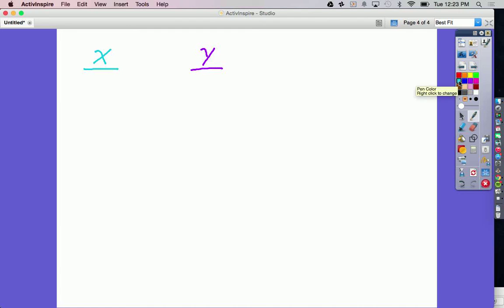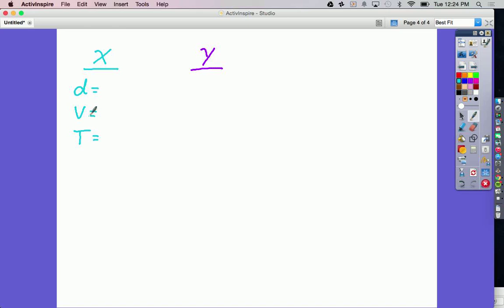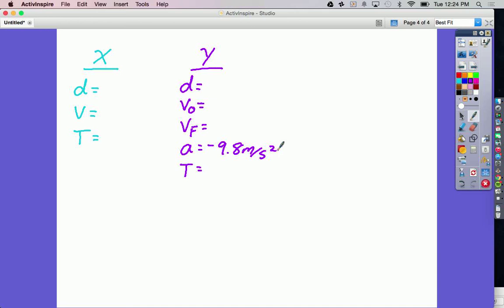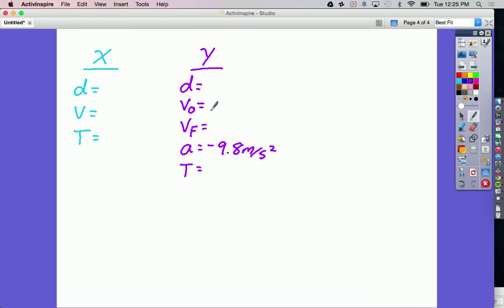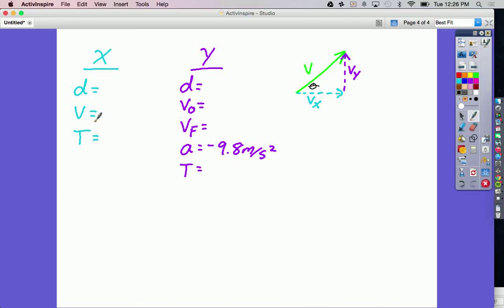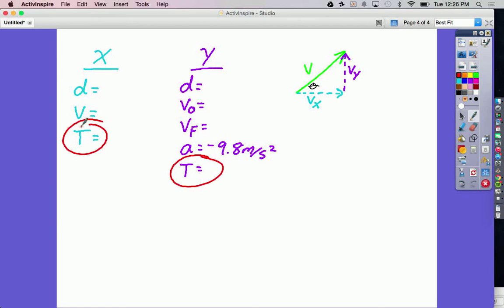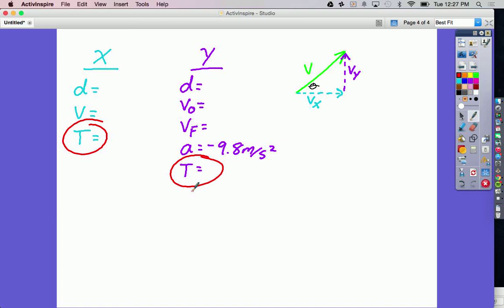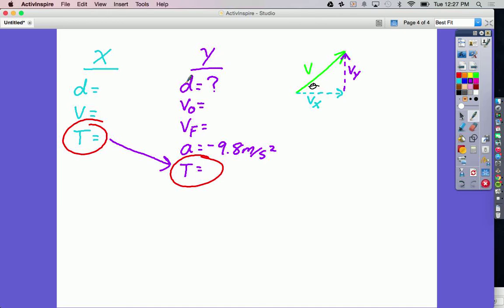How To Set Up Projectile Problems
The video describes the basics of how to set up a projectile problem and the steps that you would use to solve it.